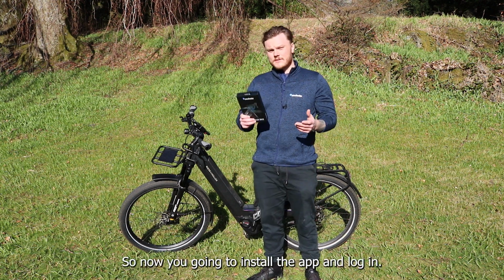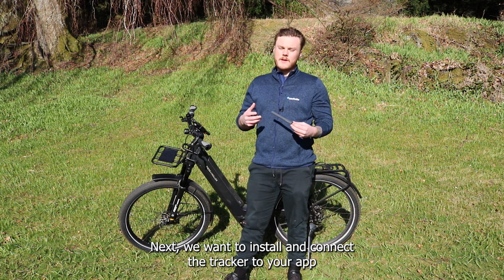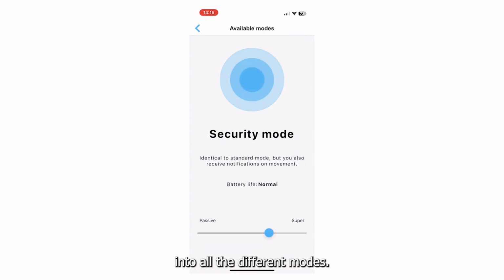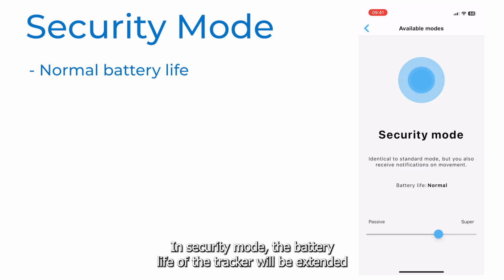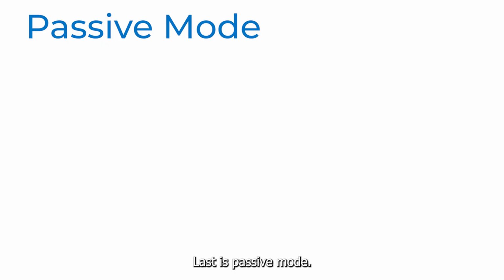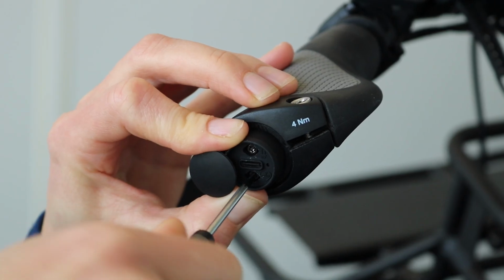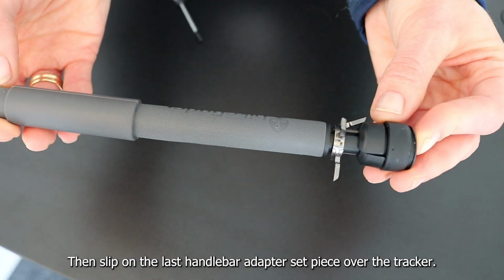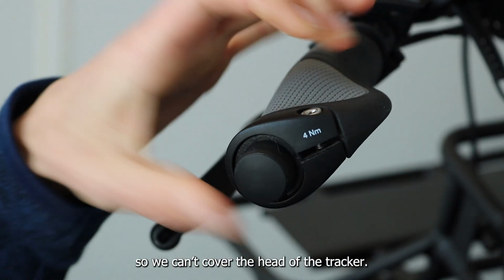How To Set Up Your BikeFinder G1 Tracker | Getting Started Guide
In this video, Sigmund from BikeFinder shows you how to use your new BikeFinder G1 Tracker.

If you want to read more about the bikefinder G1 tracker or the bikefinder team visit: